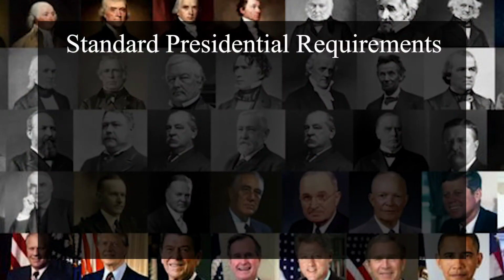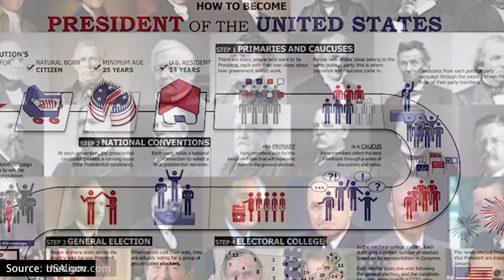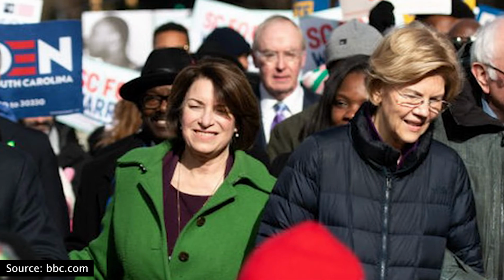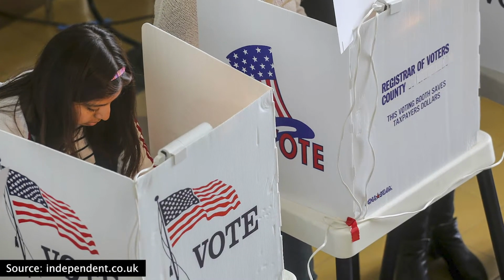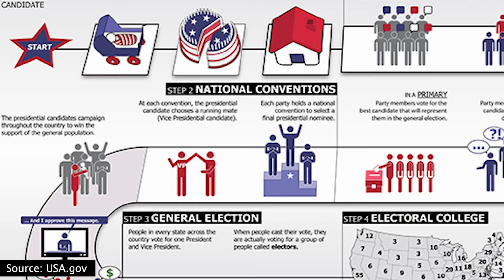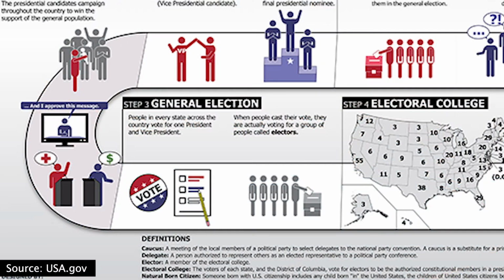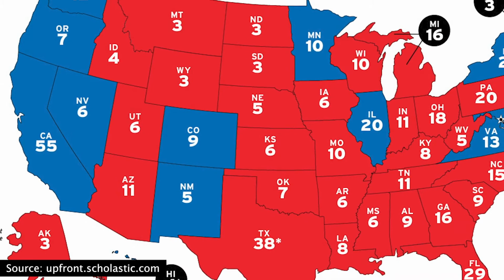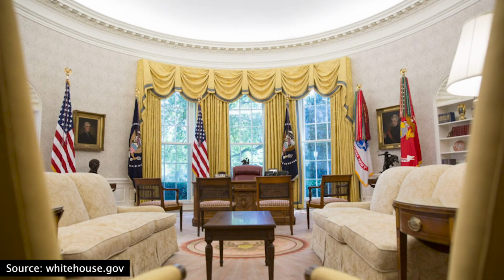Seeking The Facts Series: Presidential Election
The Office of Multicultural Affairs' Director, Emma Sellers, informs about the Presidential Election process and encouragers voters to get out and vote!